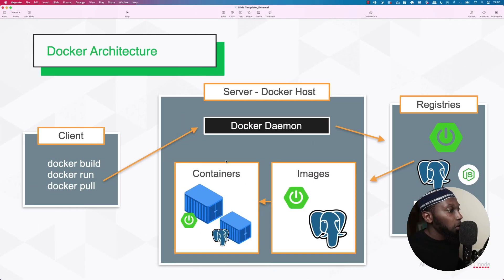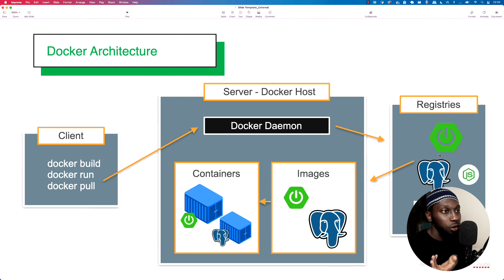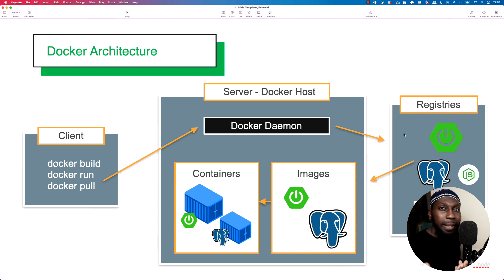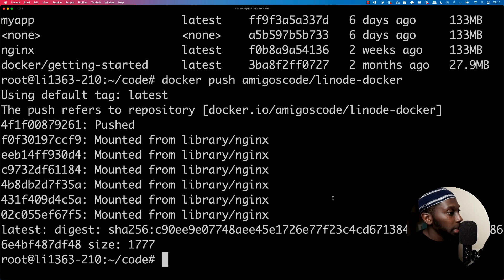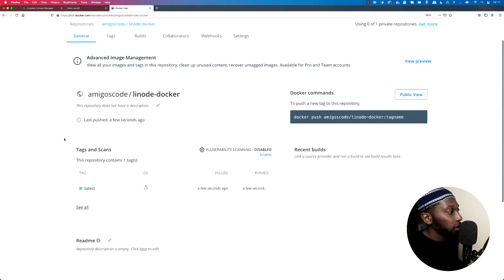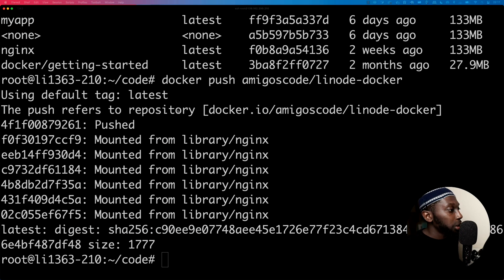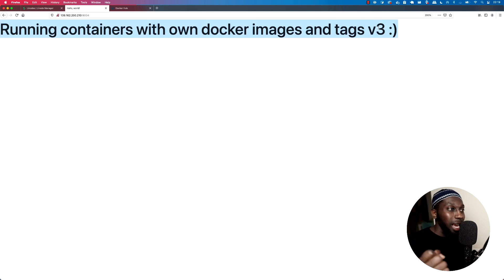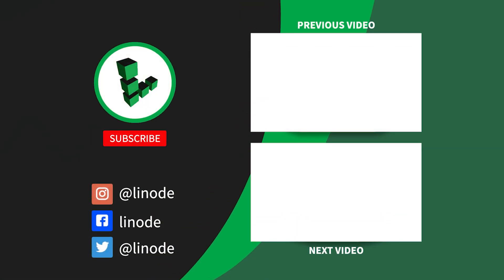Intro to Docker Series | #4 Docker Registries and Versioning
In this continuation of our Intro to Docker series, you'll learn about Docker Registries and Image Versioning. We'll show you where to find Docker images and how to share custom images of your own to those registries.

Chapters:
0:00 - Intro
1:08 - Registries Explanation
2:40 - Creating a Registry
4:37 - Pushing a Docker Image
7:44 - Versioning Docker Images
15:00 - Outro

Product: Linode, Docker, Alternative Cloud; Nelson Djalo;